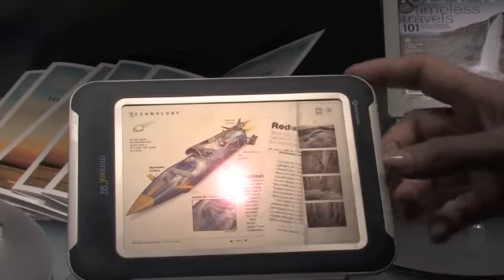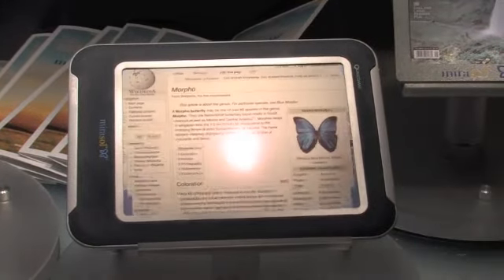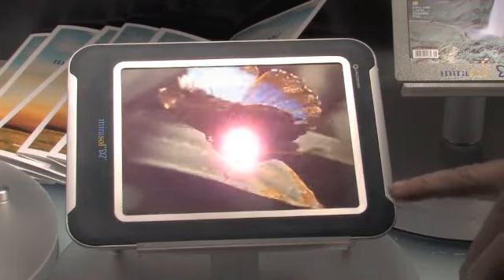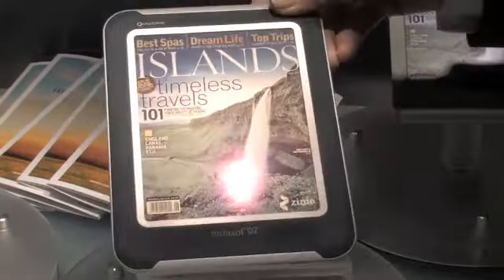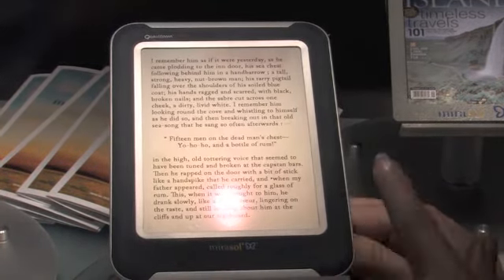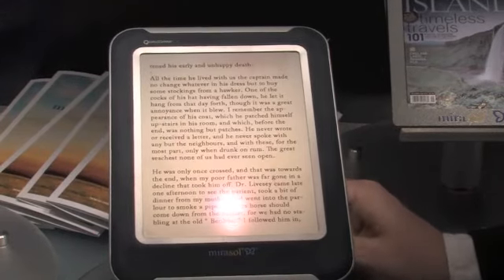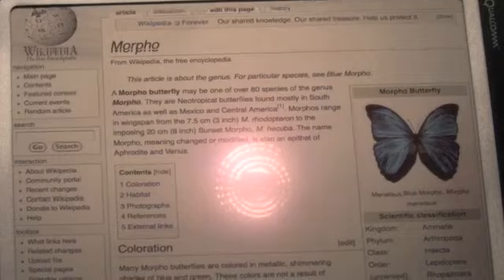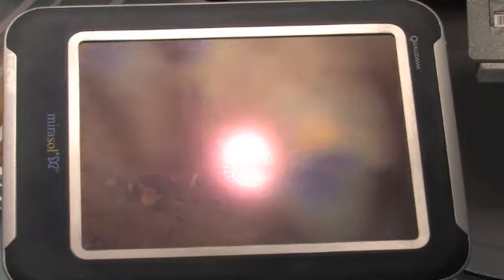Episode 210: A look at Qualcomm's Mirasol display technology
During a walkabout of the Uplinq Soutions Showcase floor, I bumped into Cheryl Goodman, Director of Marketing for Qualcomm's Mirasol screen display technology.  I asked if she'd be keen to show us a demonstration on camera and she readily agreed.

The technology is phenomenal.  It has super-low power requirements and looks utterly amazing.  Although it's already in-market in many devices on a small scale, we should expect to see it integrated into some larger (and rather well known) consumer devices toward the end of the year.  Mirasol technology is based on what's known as 'biomimicry' -- that is, it mimics features found in nature to display the colours you see.

Ok, over to Cheryl for more information...